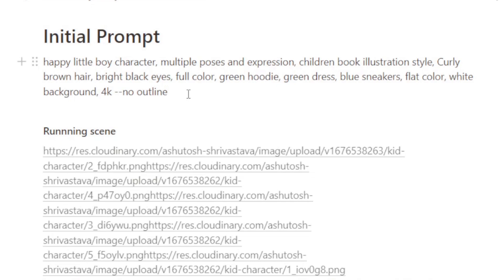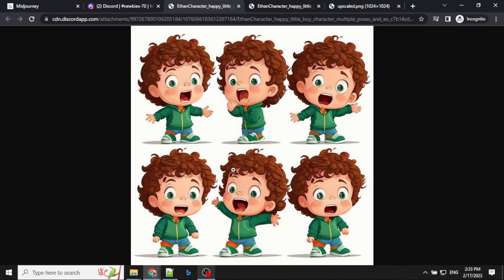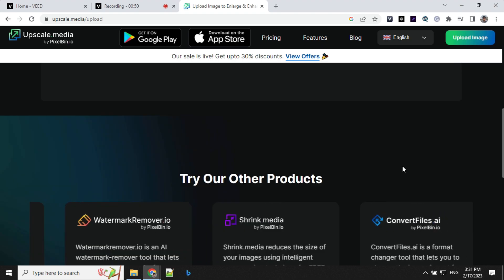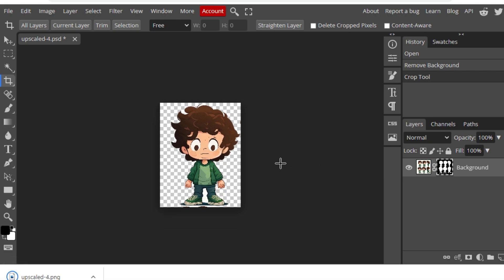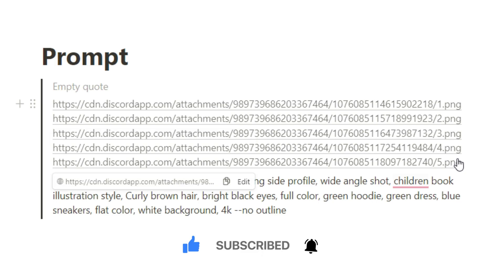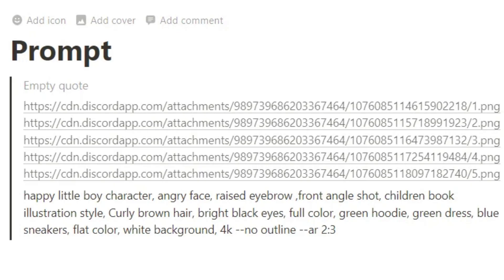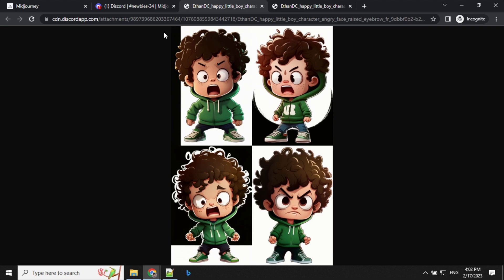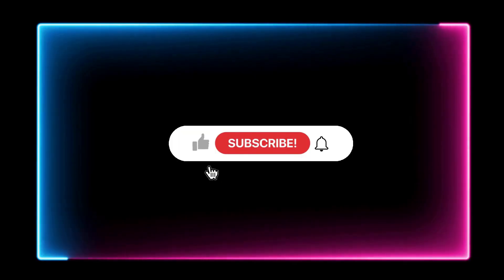Midjourney Consistent Character and Emotions: Part-1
Midjourney consistent character. In this tutorial, I'm going to show you how to use midjourney for creating consistent character using discord. We will create book illustration of a kid and add emotions like happy and anger, we want to retain similar facial traits regardless of what the character is doing. Your characters can run, be angry, happy and so on. These can be used for story telling , graphic novel . You will learn midjourney prompts in details for character creation and by end of this video you will be able to design consistent character using midjourney.

Intro 0:00
Character Initial Setup  0:15
Upscale media  1:21
Photopea com  1:59
Upload media to midjourney 2:19
Walking Profile 2:50
Angry 3:40
Happy 4:15
Outro 4:39